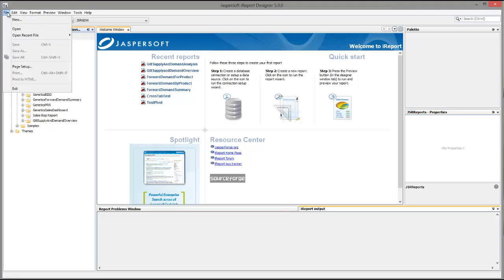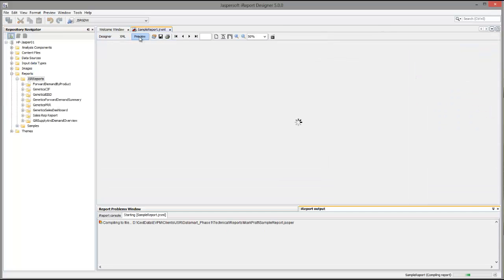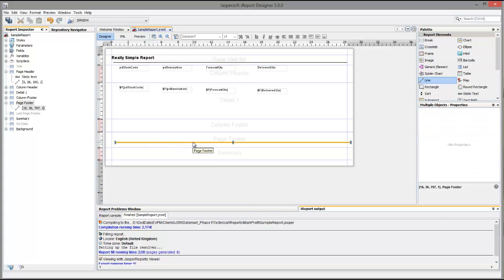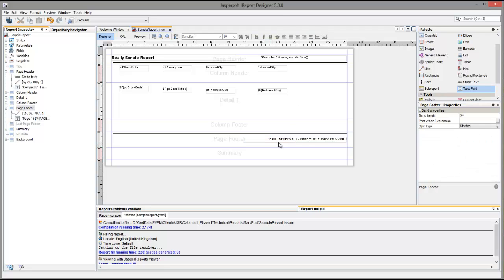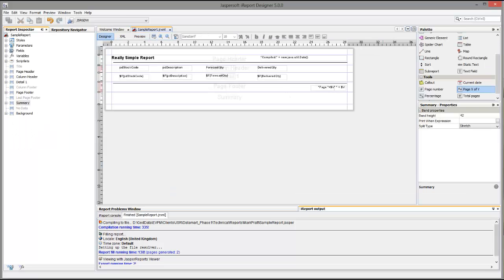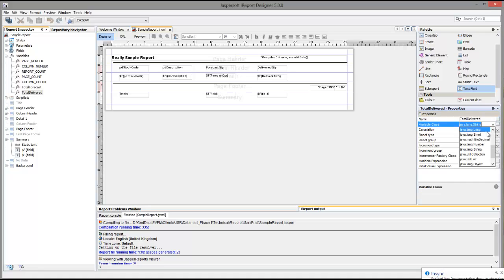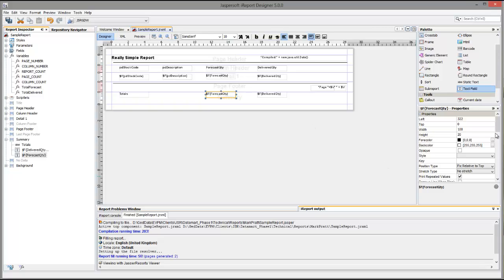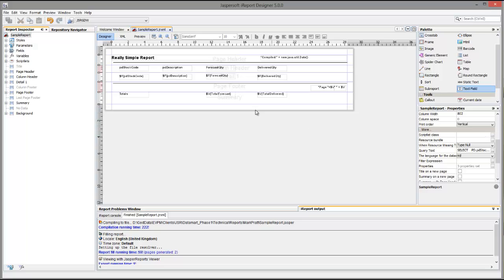Jaspersoft Simple Report